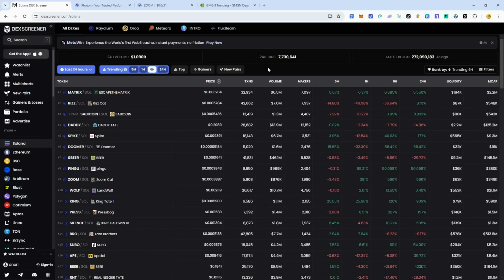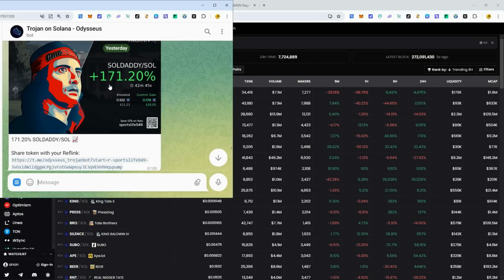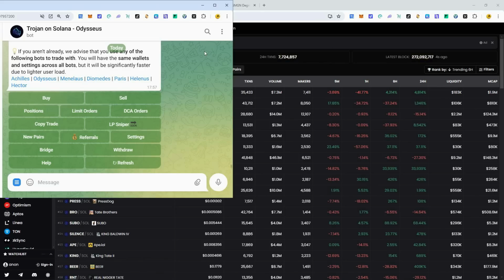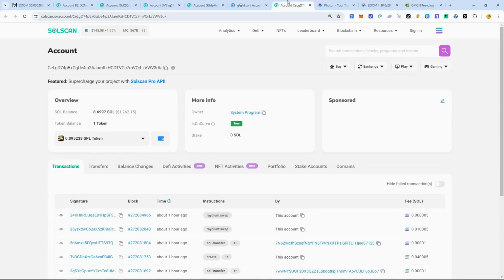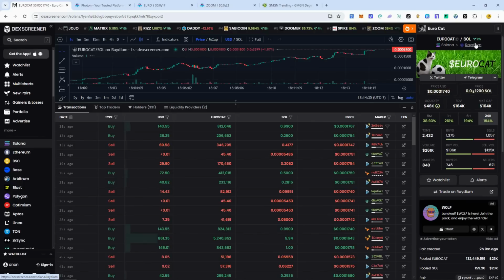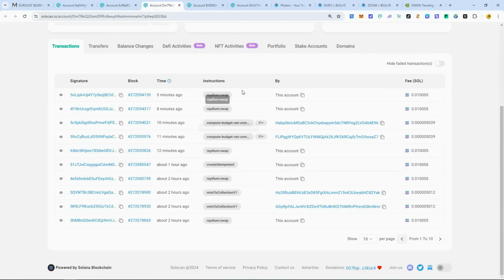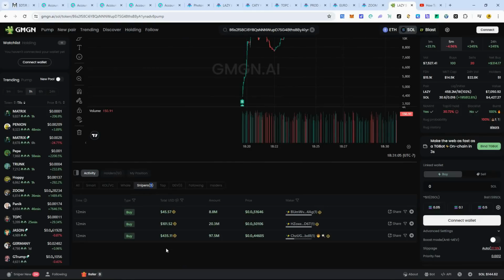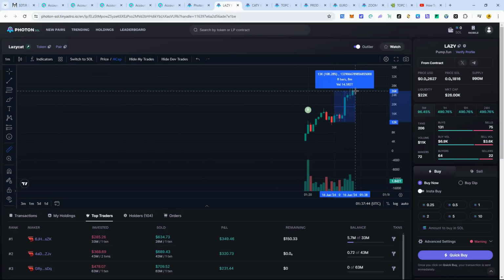Solana Meme Coin Copy Trading Results | How To Find Pump.fun Gems Early | Trading Bot Tutorial SOL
I share my recent copy trading results from a new profitable wallet I found using the same techniques I shared last video. Advanced copy trading mindset techniques. My trading bot settings. Using photon and dexscreener to find profitable meme coin traders. Use photon filters to find good buy opportunities for pump.fun gems. Manual trading bot set up and tutorial. Remember to do your own research on any meme coin or trader. The meme coin jungle can be difficult to navigate but if you have the right tools you might strike gold.

Timestamps:
03:37 - Recent copy trading results
08:40 - Advanced copy trading mindset techniques
11:44 - Trading bot copy trade settings
13:16 - Using photon & dexscreener to find profitable wallets
28:22 - Manual trading with bot setup
29:44 - Finding pump.fun gems
35:49 - Closing thoughts

***Ultimate Meme Coin Guide***

Meme coin guide Meme cryptocurrency tutorial How to invest in meme coins Ultimate meme coin tutorial Beginners guide to meme coins Meme coin explained Top meme coins to invest in Meme coin market analysis Making money with meme coins Meme coin trading strategies Meme coin trends and analysis Memecoin investing tips Risks of investing in meme coins How meme coins work Solana sol meme coin list bot trading photon uni bot trojan bot telegram how to step by step free research tools airdrop copy trade trading whale wallet wallets find finding meme memecoin traders dexscreener zefliguru photon how to use how to find meme coins before they pump memecoins find gem wallets to copy trade pumpfun pump.fun gems how to find early copy trading results proof